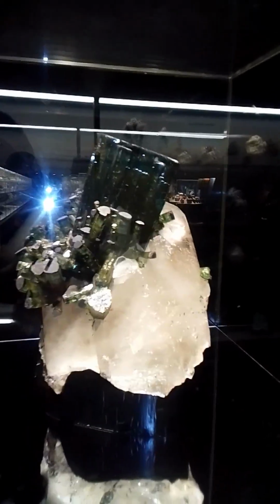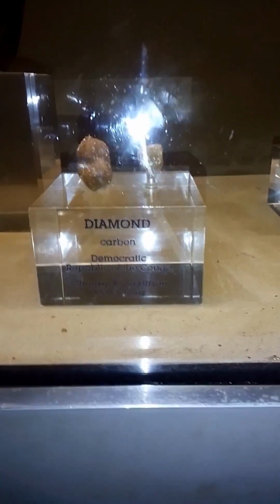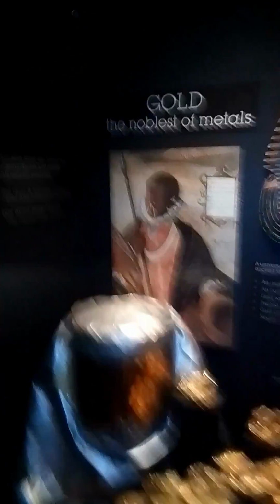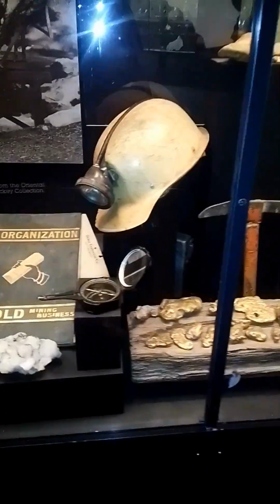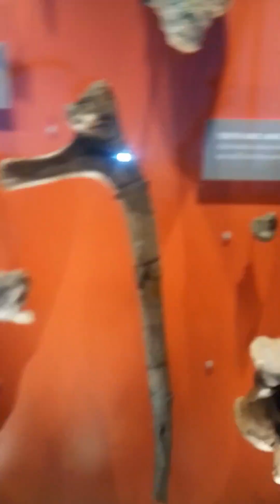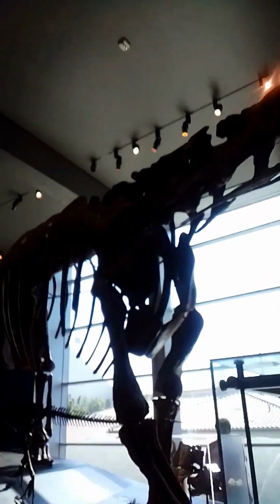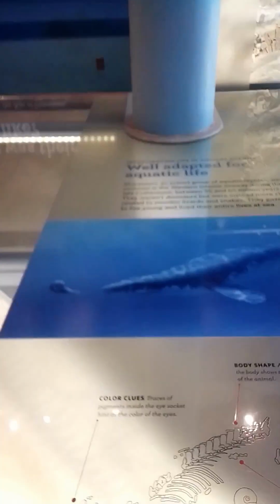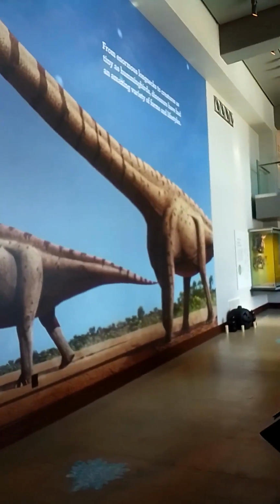Happy Halloween 🎃 2023 With Bony Island and Rocks and Gems Photo Movies Pt.1-3 by Paula Abdul Sr.(2)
These are my photos that I took while at the Natural History Museum. This is a virtual reality photo for the people who couldn't go at this time, or maybe you were sick or maybe to tired To go out and see it. Have a very Happy Hallows Eve and Happy Halloween, Dias De La Muerte from Paula Abdul Sutton Sr./ Paula Abdul Sr.. Forever Your Girl . Have a blessed week . Don't eat to much Trick  or treating candy and get a tooth ache, or stomach, and tummy ache. Wishing you all the very best this Halloween 🎃. Enjoy the videos. These photos were taken in Bony Island at the Natural History Museum, also The gems and rocks exhibits at the Natural History Museum also.